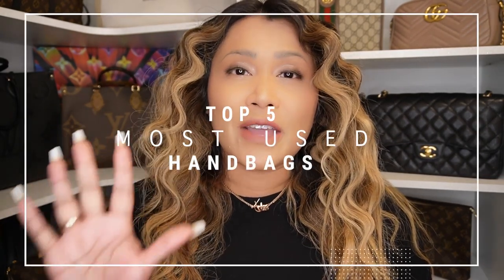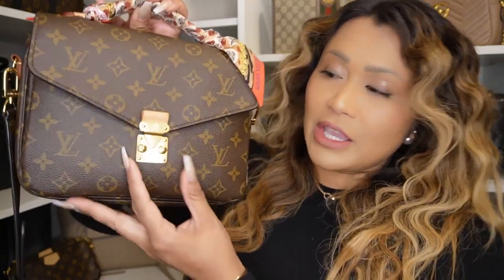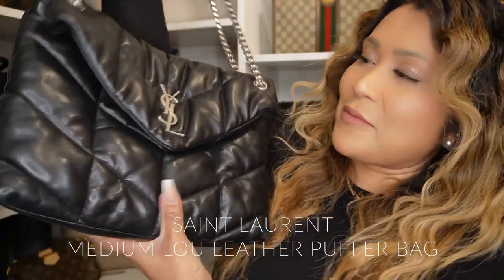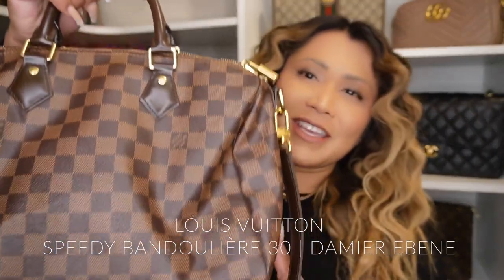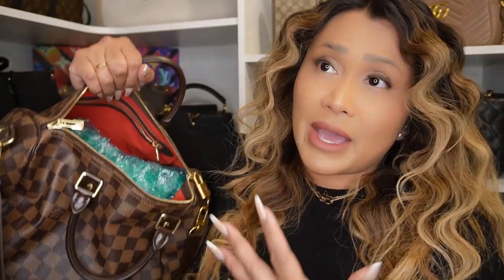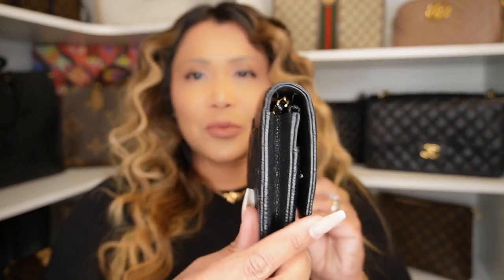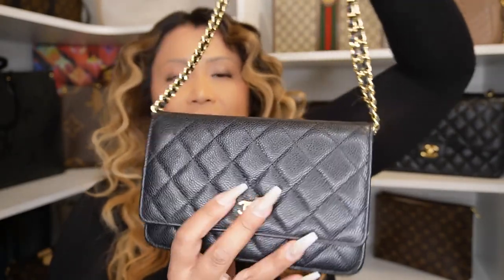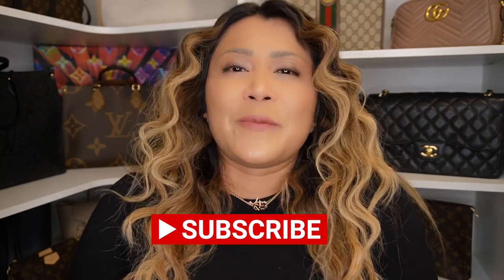TOP 5 MOST USED HANDBAGS OF 2021 | Chanta Peak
Hello loves!  In this video, I share my top 5 most used handbags from 2021. These beauties have been my go to handbags all last year! I wonder if it will be the same for them in 2022!

XO - Chanta

Product Links:

LOUIS VUITTON BUMBAG

Saint Laurent Loulou Pudder Shoulder Bag

LOUIS VUITTON POCHETTE MÉTIS

LOUIS VUITTON SPEEDY BANDOULIERE 30 DAMIER EBENE

CHANEL WALLET ON CHAIN

Burberry Vintage Check Cashmere Scarf ($260 Value)

🎁 ONE WINNER
(International entires accepted)

Details: Winner will win the Burberry Vintage Check Cashmere Scarf!
In order for you to win this giveaway, please see the following details:

1) WATCH, LIKE and answer in the video comment box the following question: What are you looking forward to in 2022?

When we reach 1K subs - I will be giving away TWO Saint Laurent SLGs!

Monogramme Quilted Zip Pouch (Retail: $445)
Monogramme Quilted Card Case Wallet (Retail: $295)

LOUIS VUITTON KEY POUCH + $100 AMEX GIFT CARD

🎁 ONE WINNER

Details:

When we reach 1K subs, I will upload a new video on YouTube and Instagram detailing the giveaway rules.

How to get ahead of the game now!

4) Once we reach 1K subscribers, I will post the Giveaway Post on my instagram account for the entries.

Thank you so much for your support!  Love you!  Good luck!

EARN MONEY W/ RAKUTEN

Earn $$$ and Save!
Please Note: You will earn $$$ through your Rakuten account after your first qualifying purchase.